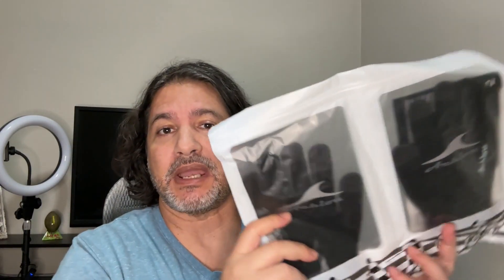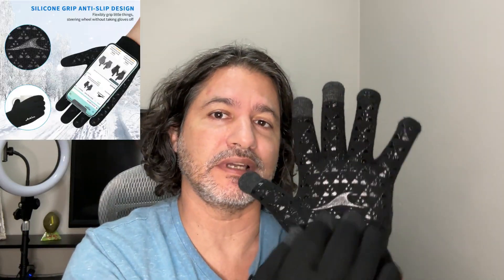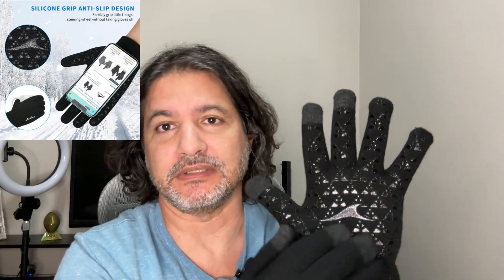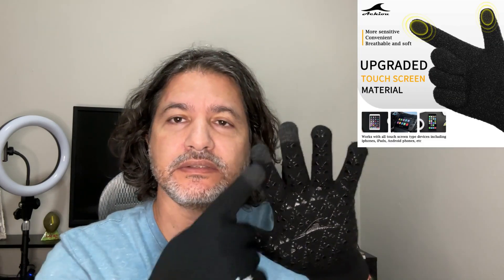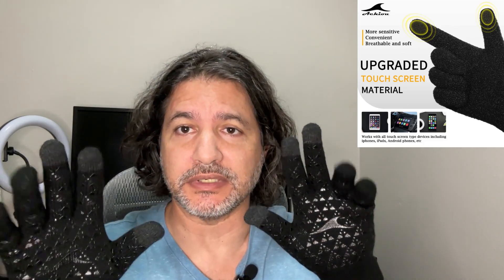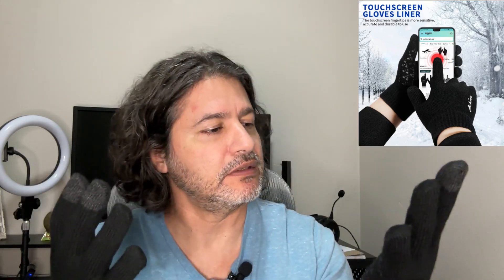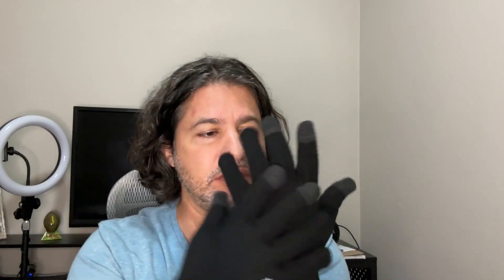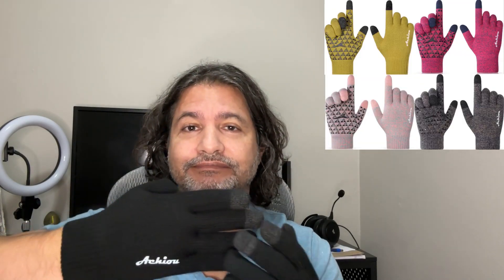Achiou Winter Gloves Review – Touch Screen Texting Warm Gloves with Thermal Knit Lining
Thanks!